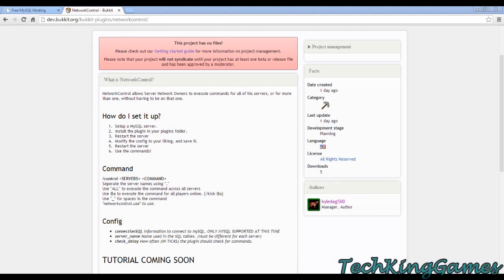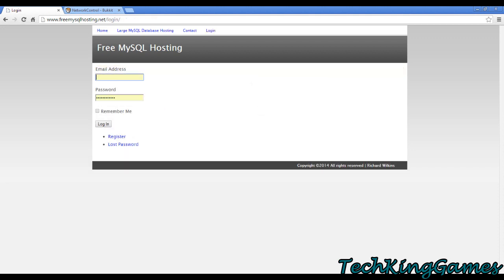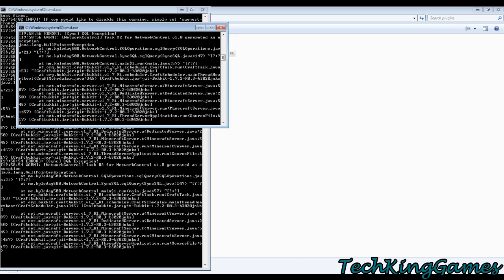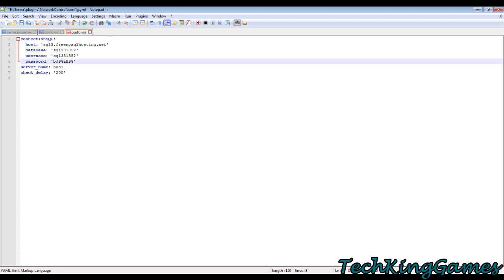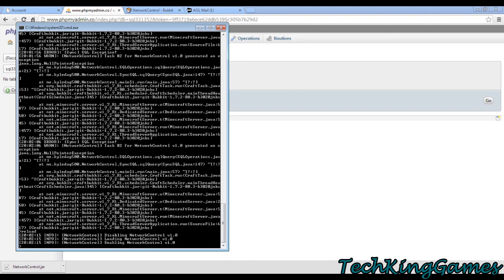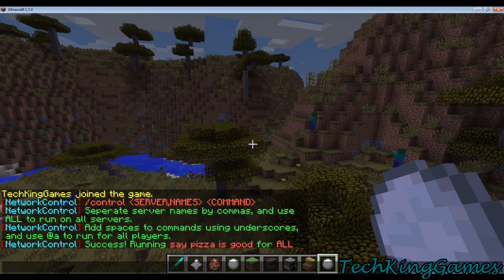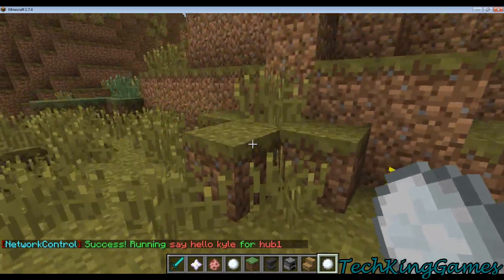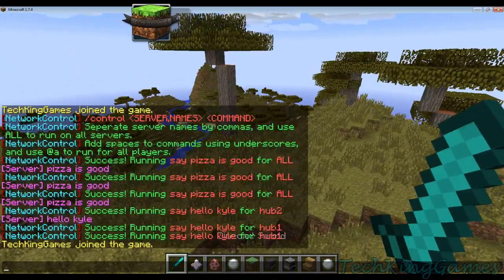Minecraft Plugin: NetworkControl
Today I take a look at my newest plugin: NetworkControl.

It allows you to execute commands on Multiple servers, on all servers, on different servers.

Skype ► techkinggames (Fan Skype)
(I don't use it much, but I will announce meetups and recordings.)

(Business, questions, anything)